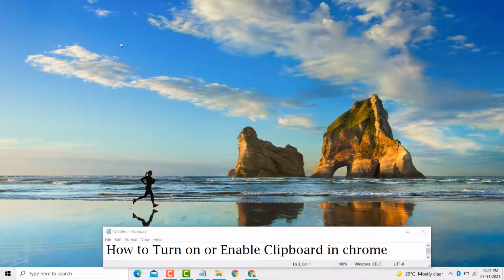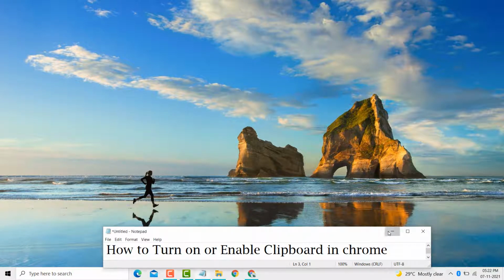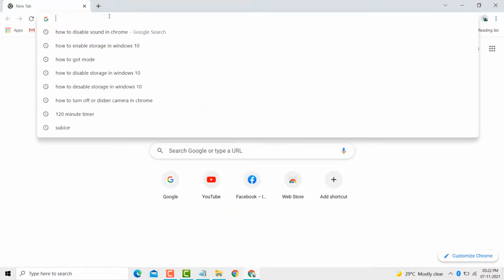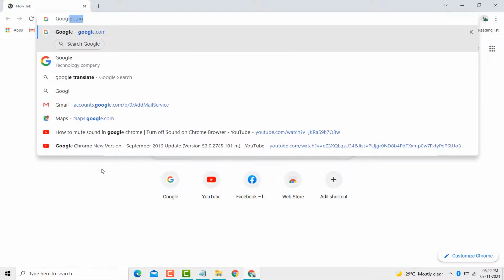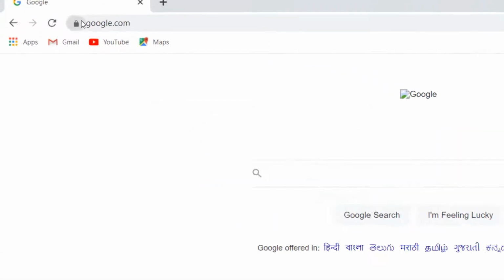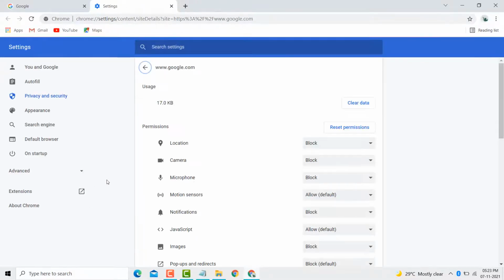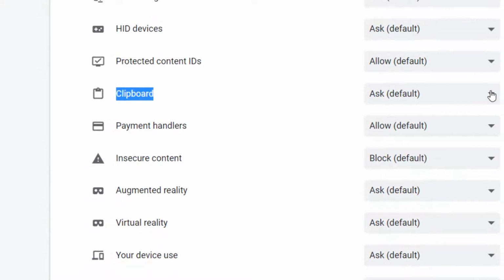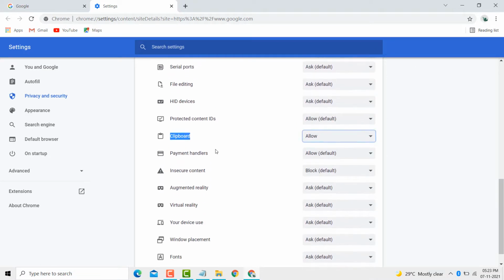How to Turn on or Enable Clipboard in chrome